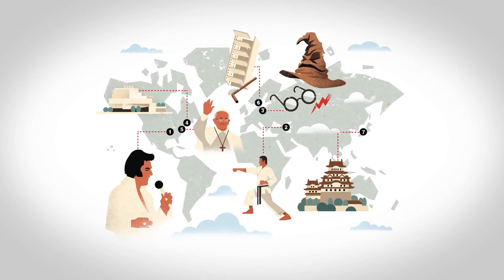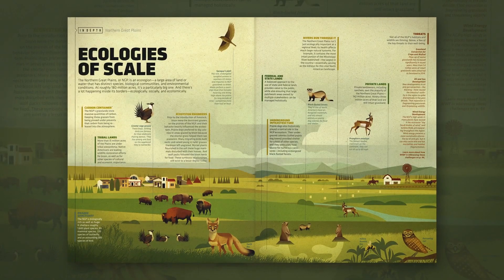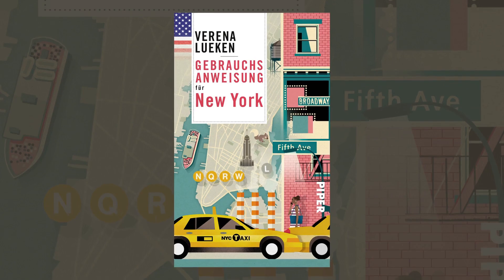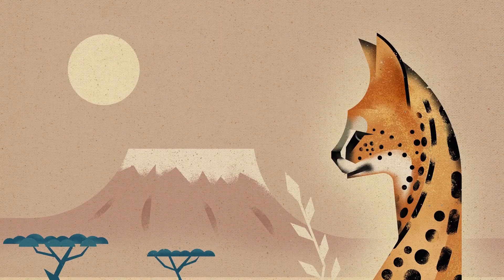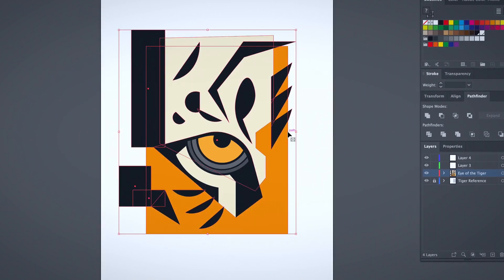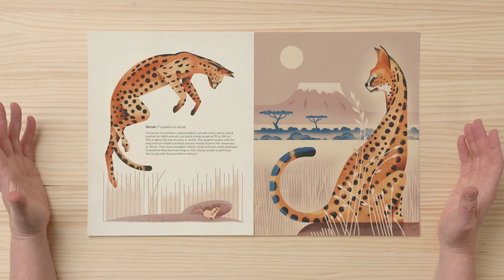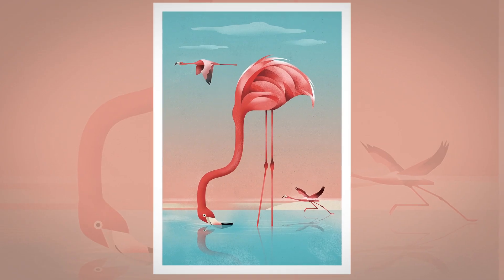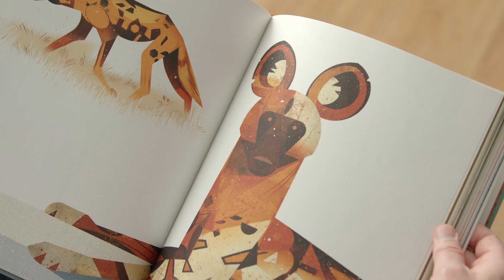CURSO ONLINE Ilustración de fauna salvaje para libros infantiles de Dieter Braun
Crea ilustraciones divertidas de animales salvajes explorando vectores, texturas y degradados en Adobe Illustrator y Photoshop